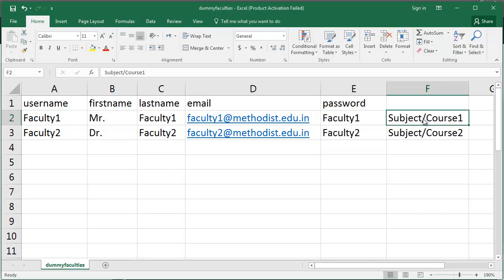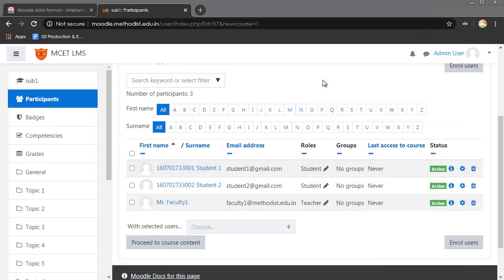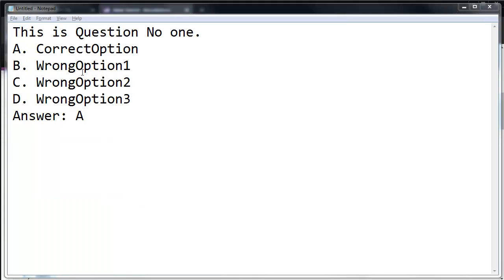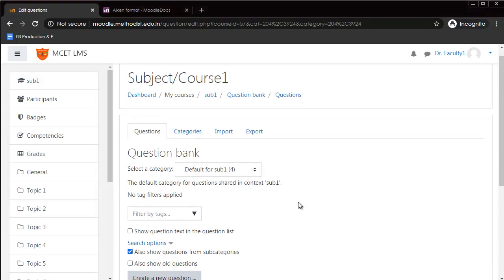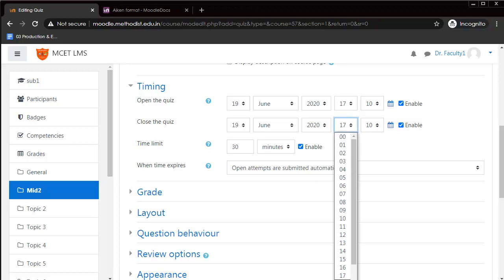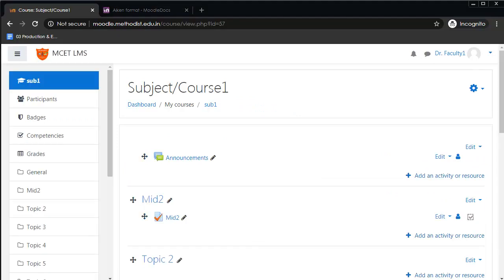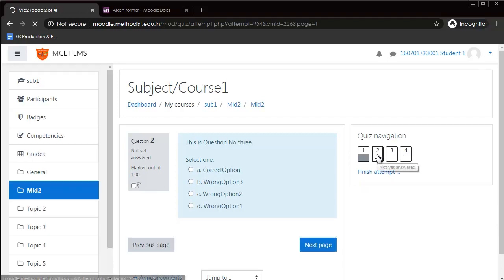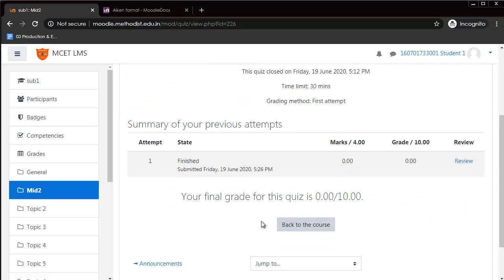Creating courses & adding quiz